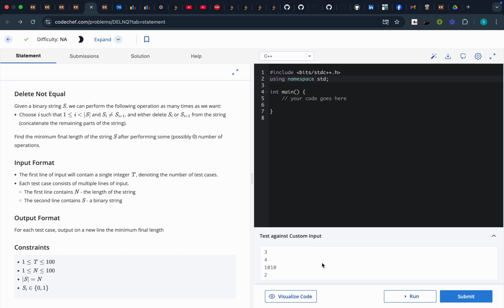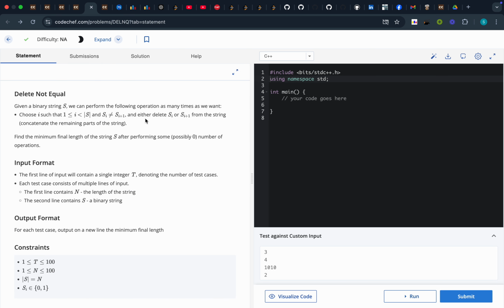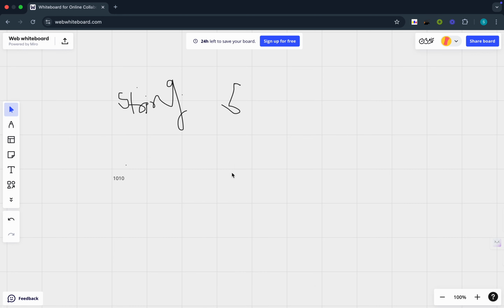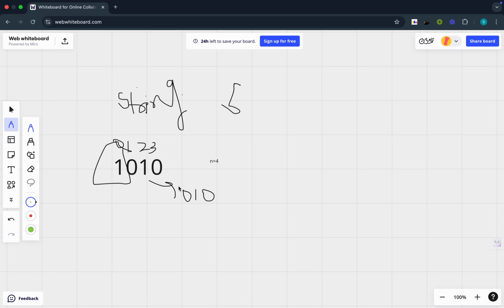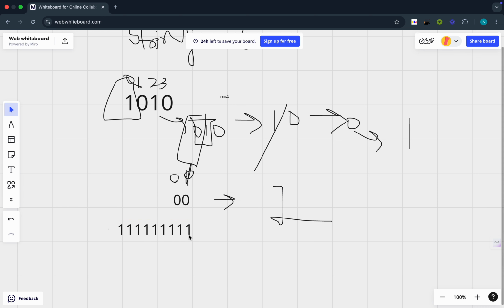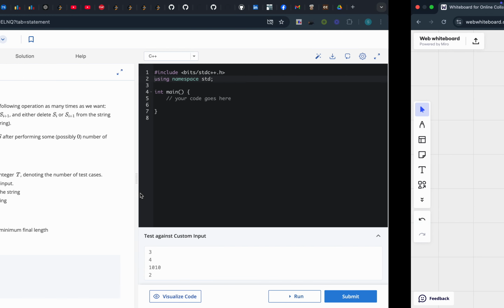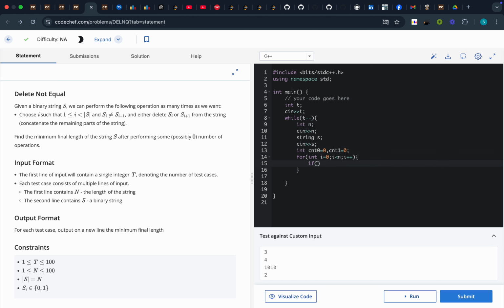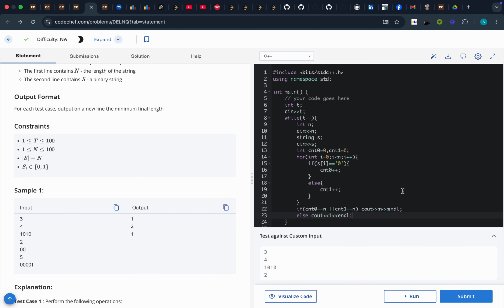B. Delete Not Equal solution code || Starters 167 codechef c++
B. Delete Not Equal solution code || Starters 167